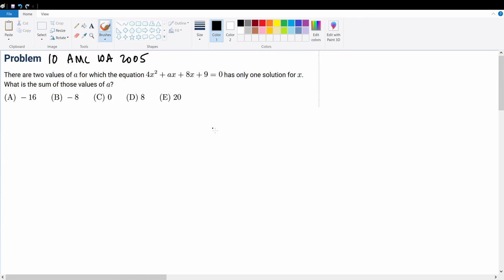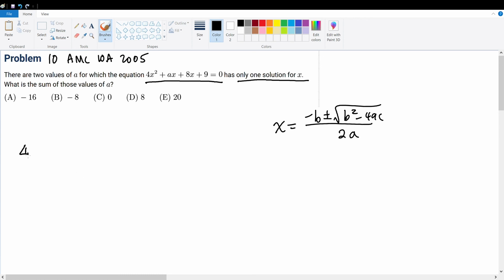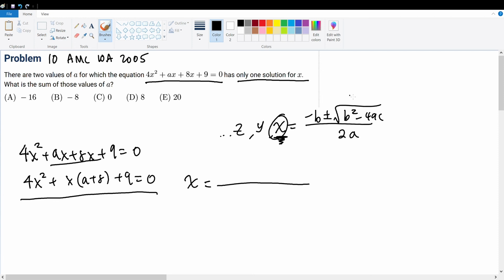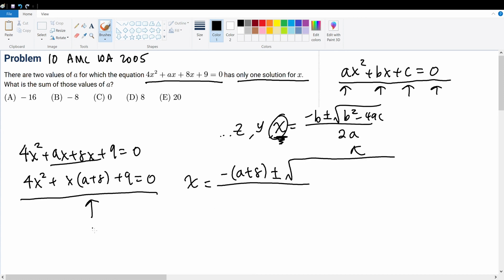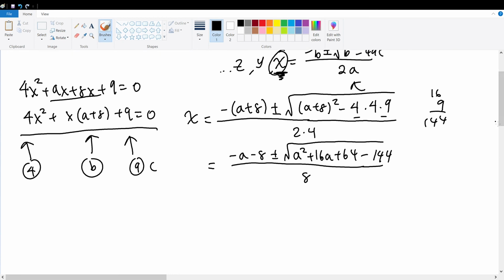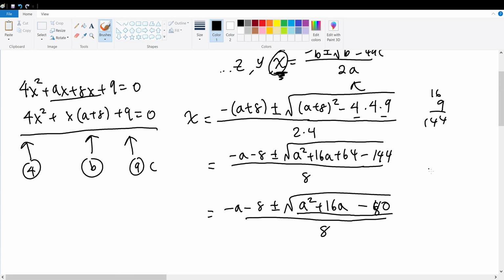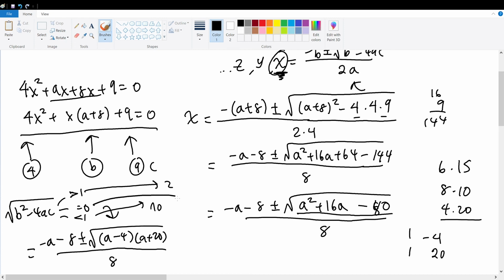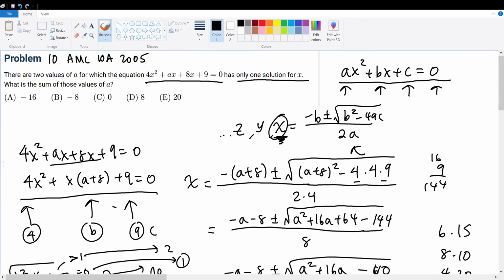AMC 10A 2005 Problem 10